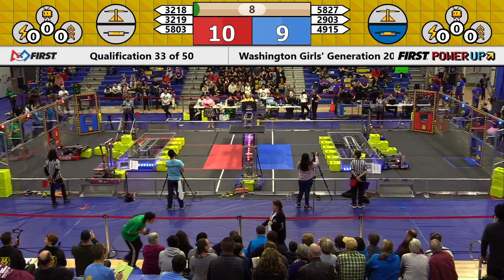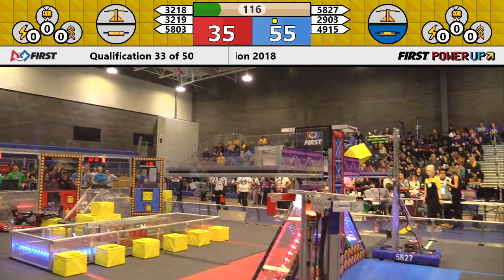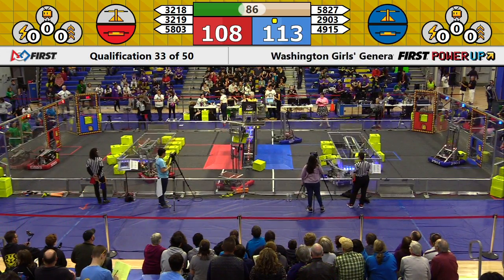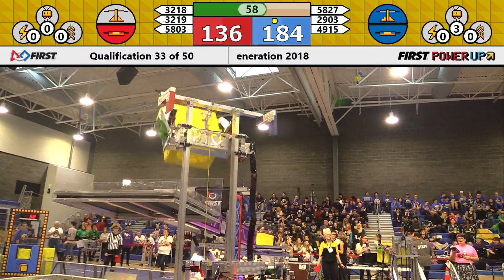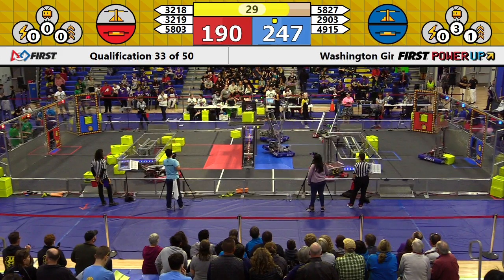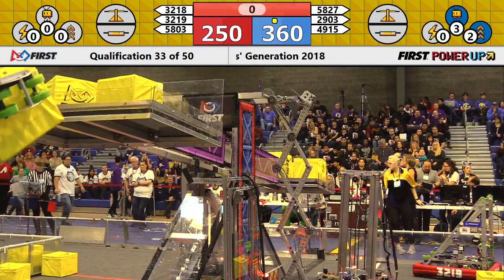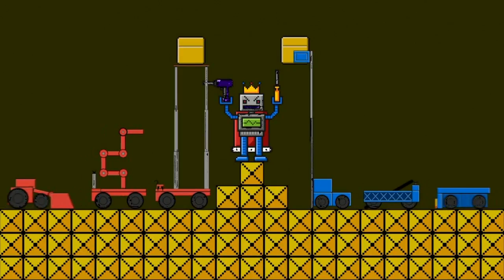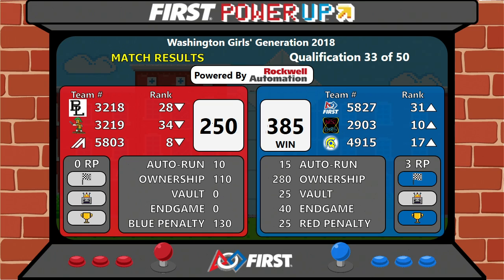2018 Girls Generation Qualification Match 33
Footage of the 2018 FRC PNW Washington Girls' Generation is courtesy the FIRST Washington A/V Crew.